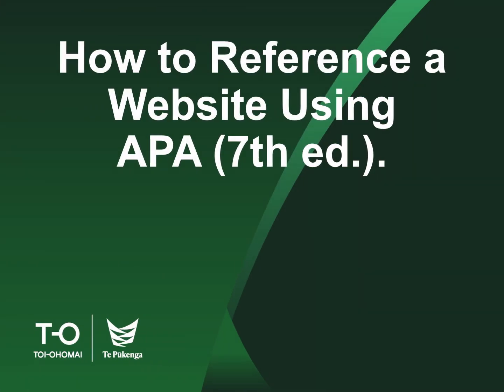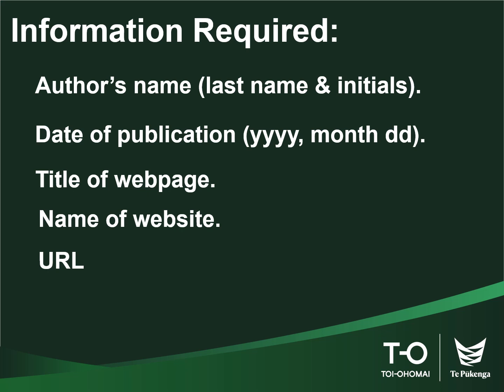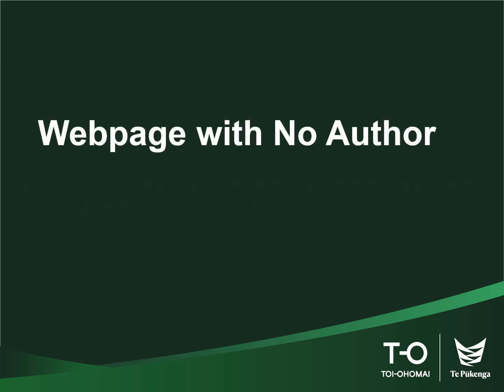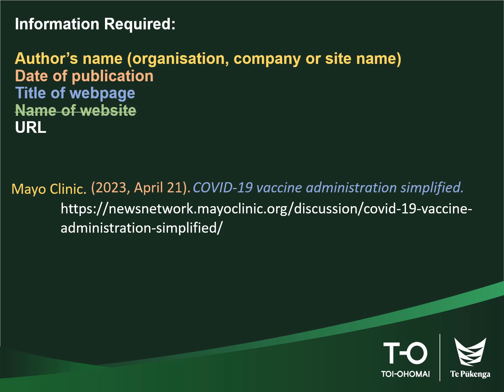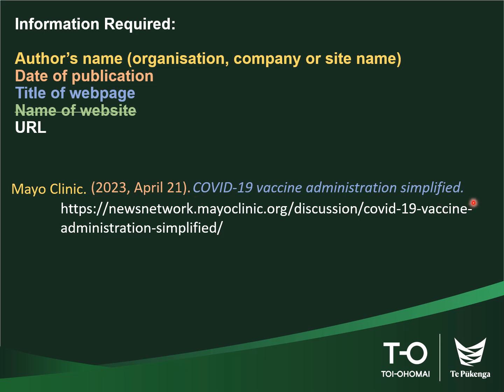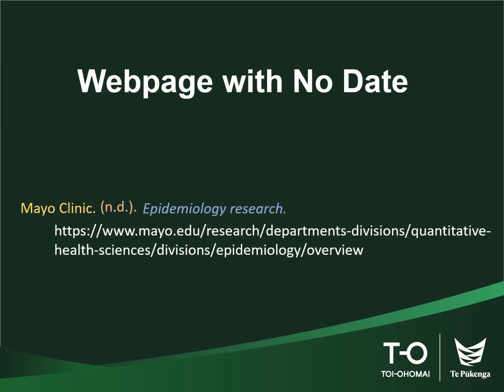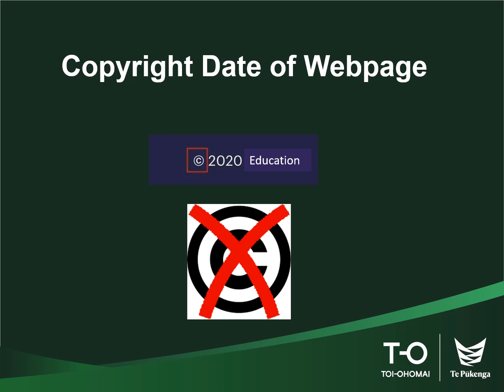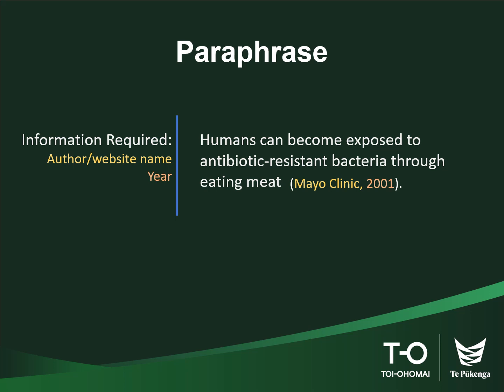How To Reference A Website Using APA 7th Edition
We show you how to reference websites using APA 7th edition for your assignments, including how to reference social media sites.